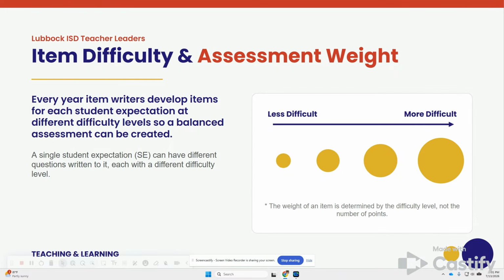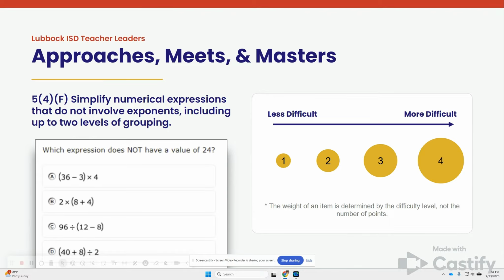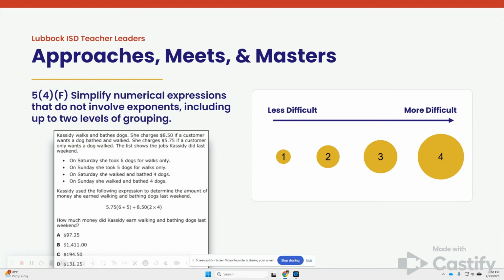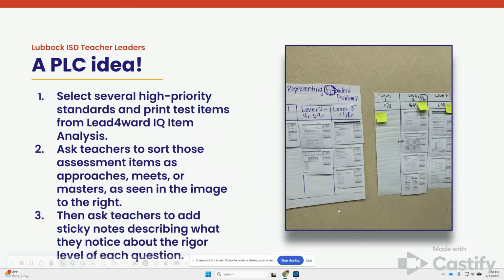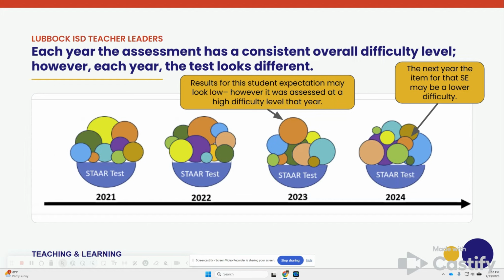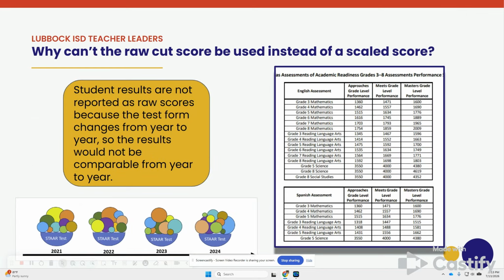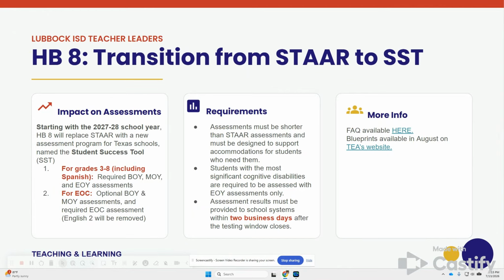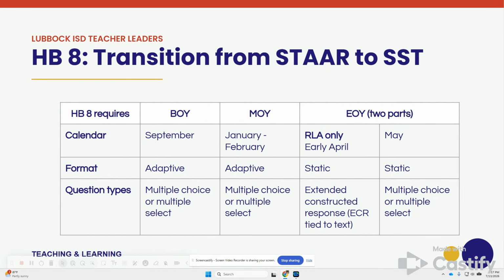Entire Screen - Screencastify - July 13, 2026 1:00 PM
Scaled Scoring & Assessment Weight:  For TLs